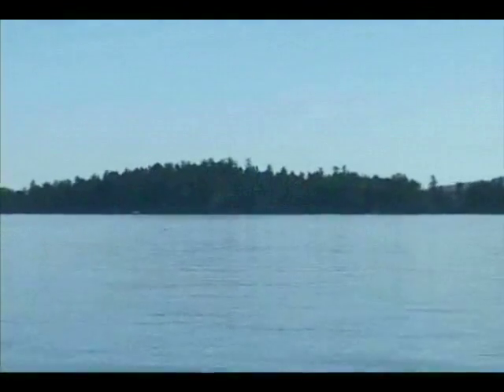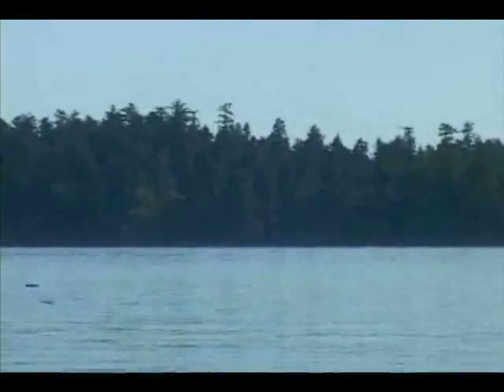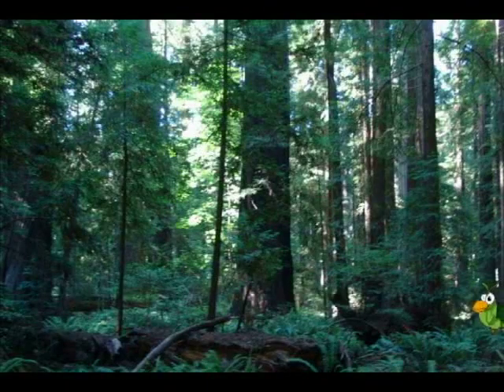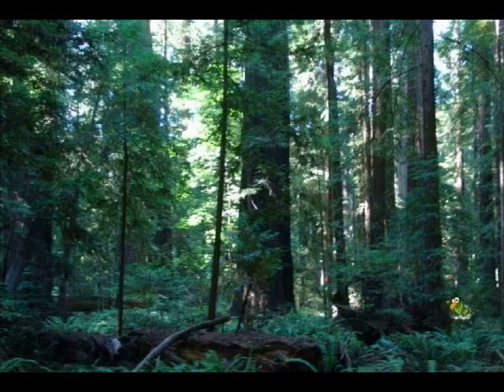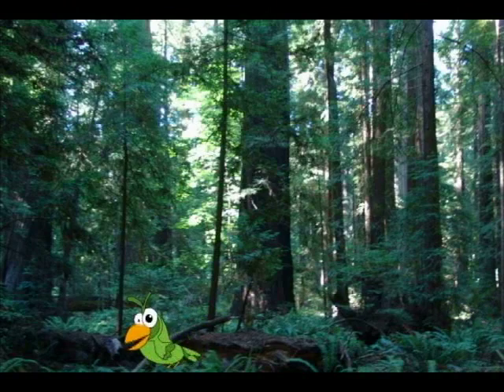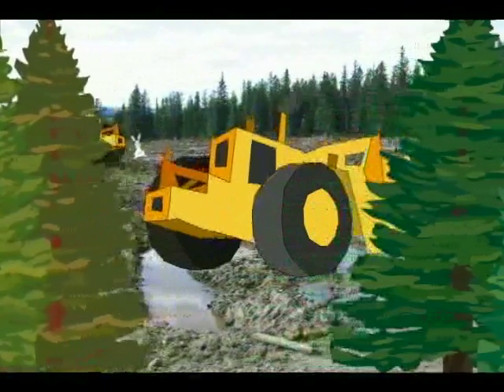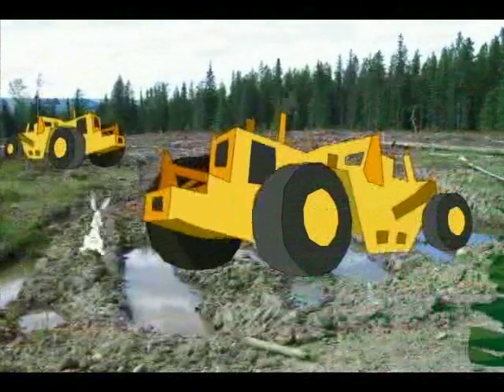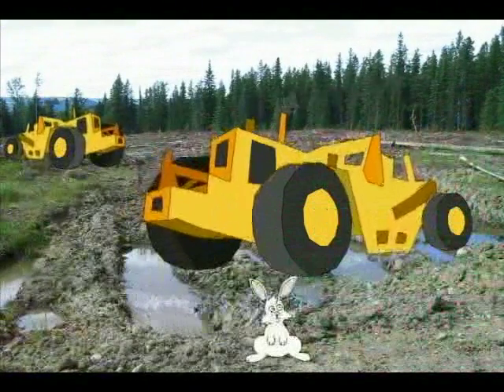Legend of Pinecoon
Produced at the Gulf Islands Film and Television School during the Adult Media Intensive Program (September 20th - 26th, 2009) by John Cardinal, Honorio JR Guerrero and Cecelia Simeon.

The legend of Pinecoon is a spoof/cartoon animation about the destruction of the planet's ecological balance,and about greedy corporations clogging companies. The video is about an uncanny hero that is comedic. Pinecoon inspires young creatures and young people in taking action.